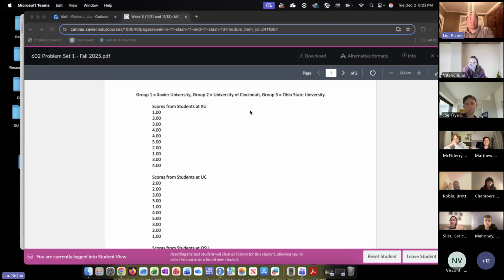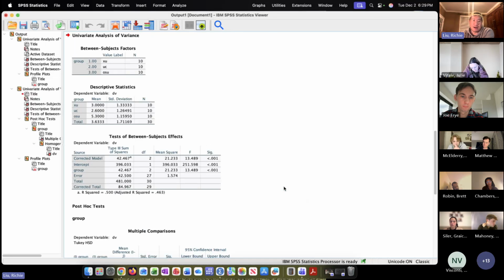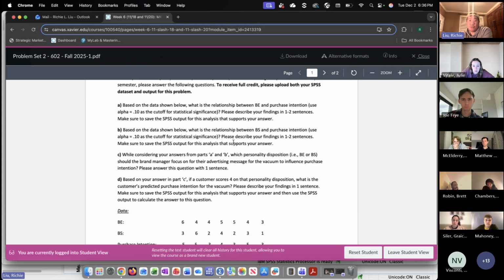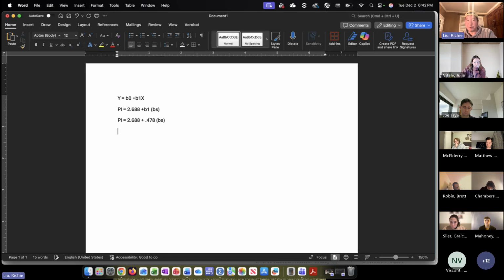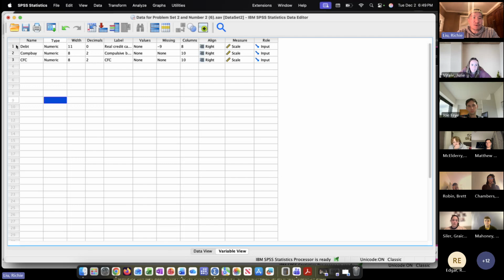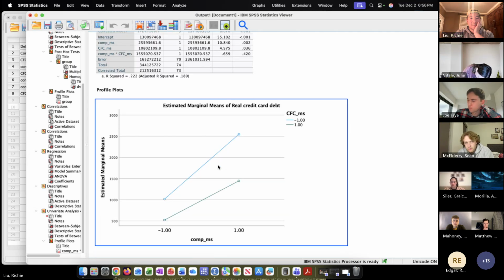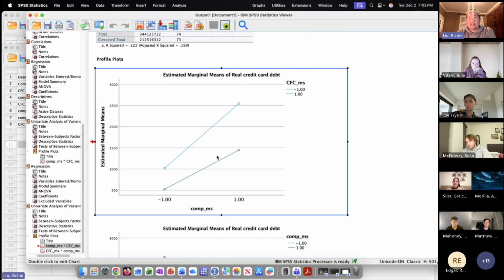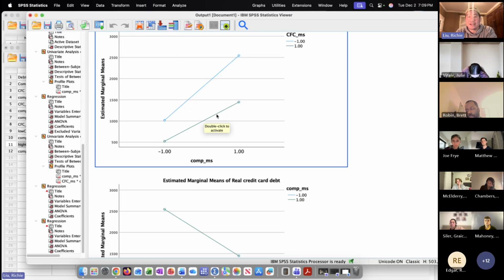December 4, 2025